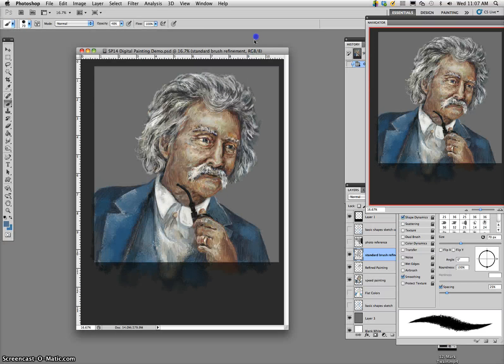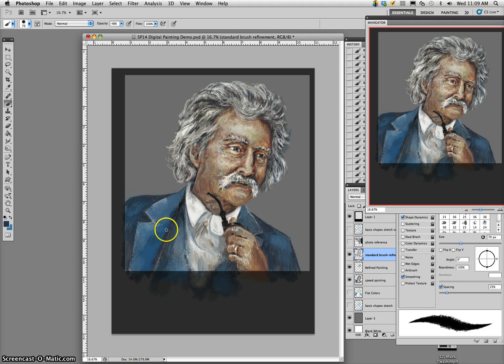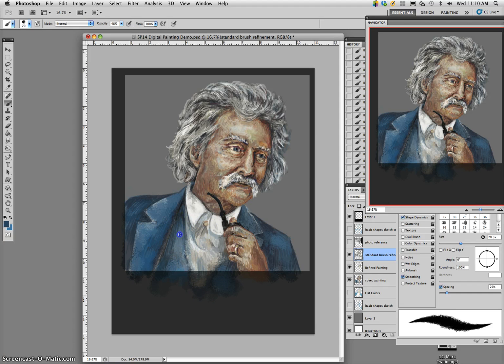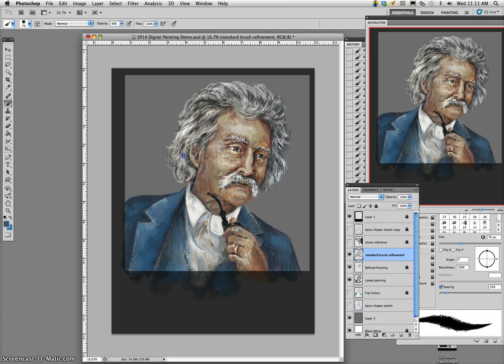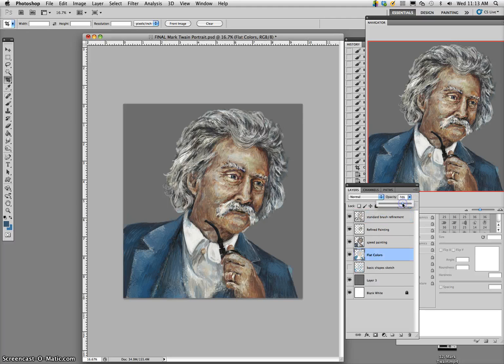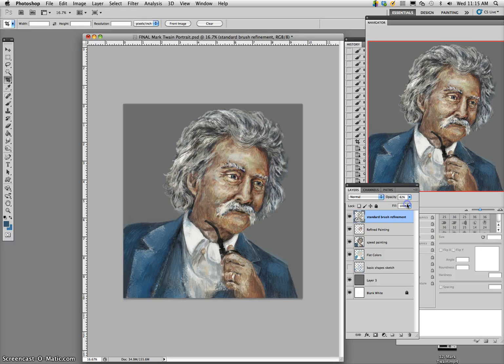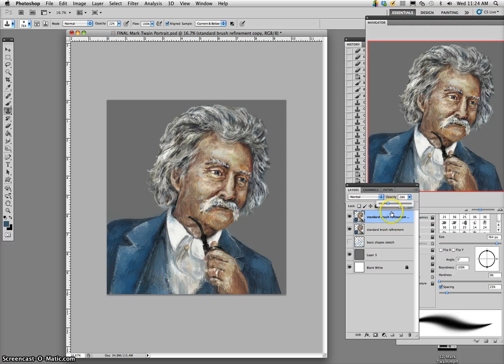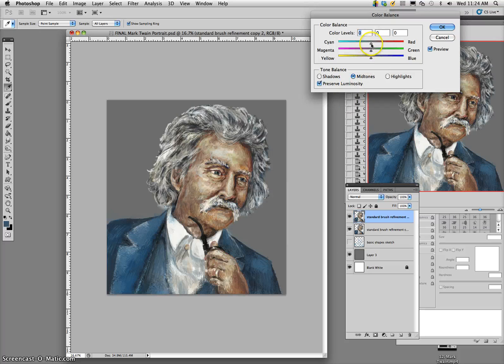6 Mark Twain Digital Caricature Painting Demo (Direct Adjustments in Finishing)